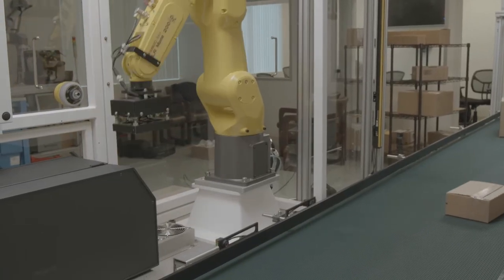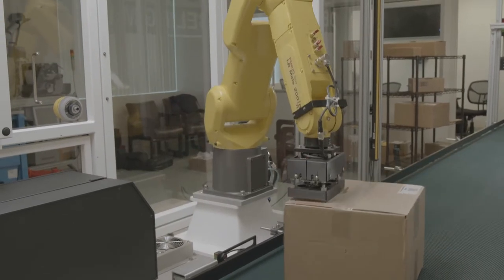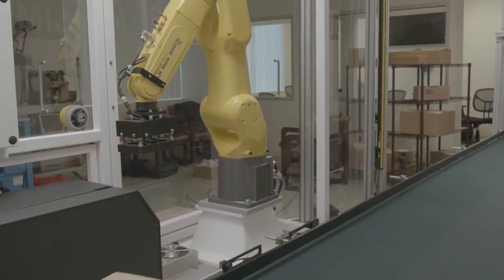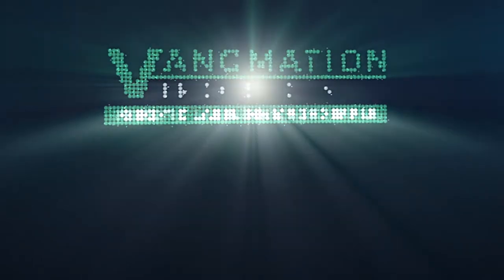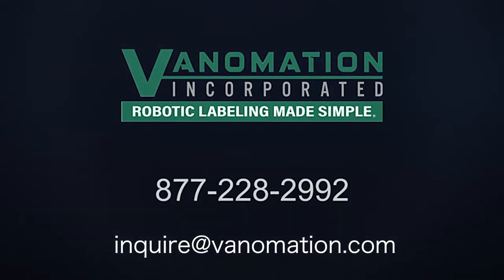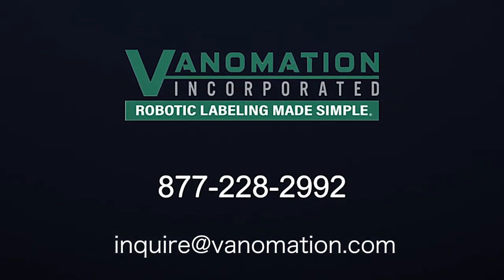Vanomation Product Labeling Solution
Guarantee that the right barcode labels are placed on the right products, packages and pallets each time to ensure the reliability of the supply chain.

Vanomation's Product Labeling solution combines the Robotic Printer Applicator with a barcode scanner or vision system that identifies the product, package or pallet to be labeled. The solution also involves a material handling system, typically a conveyor belt with sensors, to transport the product, package or pallet to the labeling cell. At this point the scanner reads the barcode on the box or pallet or the camera images the box or pallet. This information is sent either to the enterprise system or to a look-up table in the Vanomation software. The system then retrieves the label position (or positions for multiple labels) as XYZ data offsets from the software and sends this information back to the Vanomation app. The Vanomation app then combines this XYZ data with the barcode label printstream that has been triggered by the arrival of the product, package or pallet at the RPA cell. This combined data is then sent to the printer and robot to apply the label(s). When the labels have been applied, the conveyor is sent a signal to move the product, package or pallet to the next station.